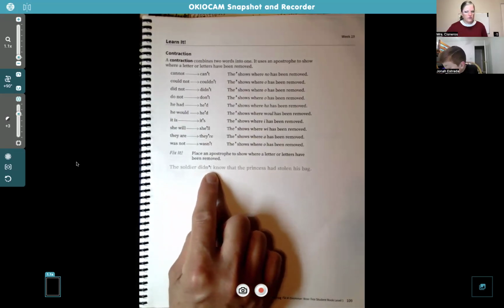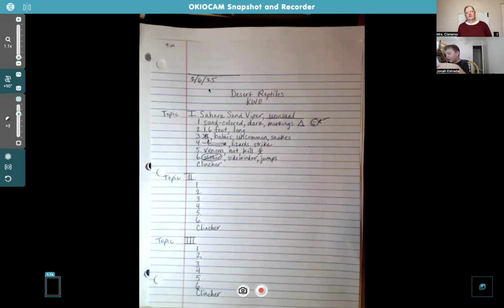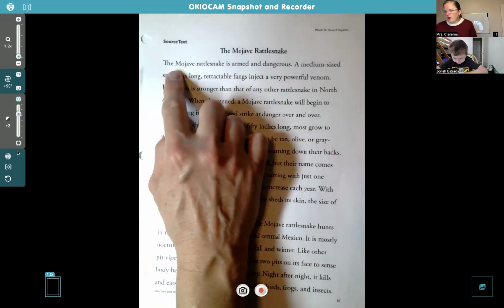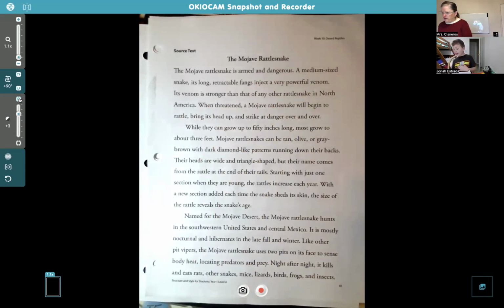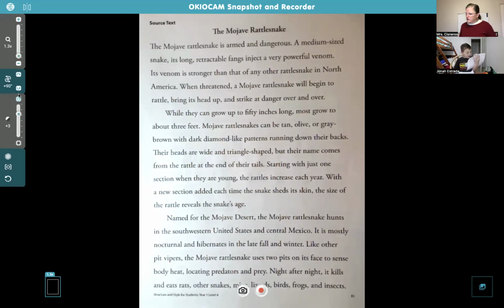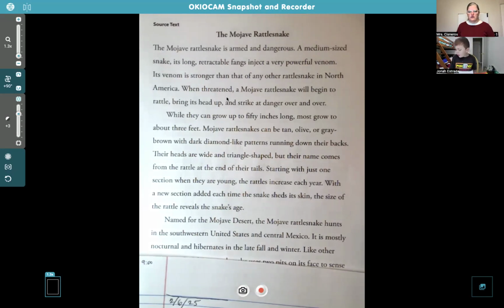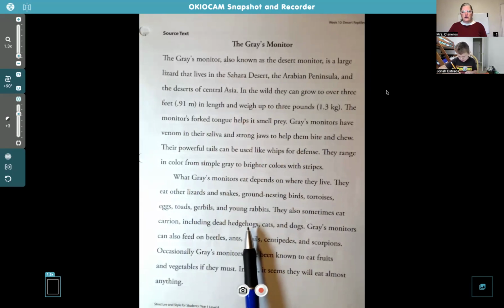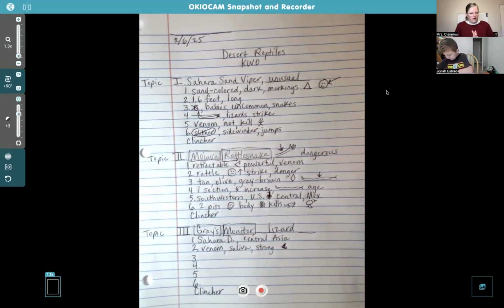Y1LA 9 00 Class 2:13:25